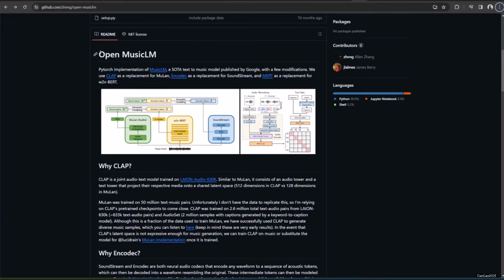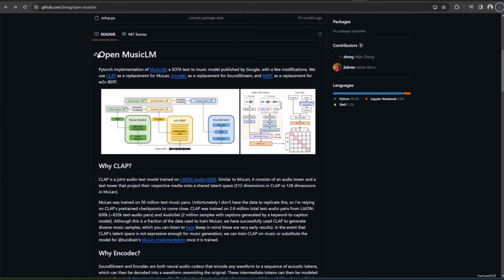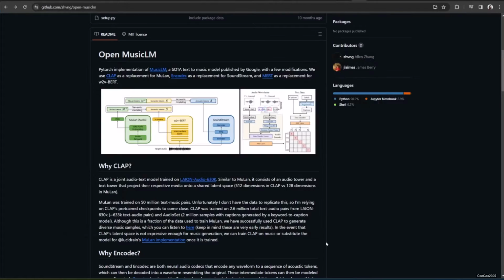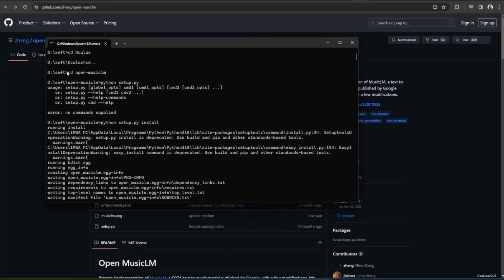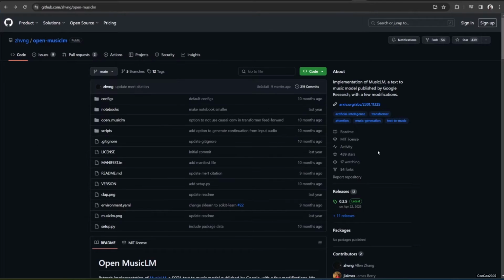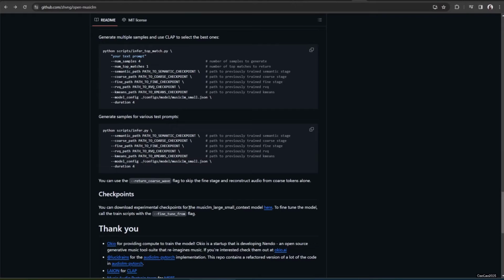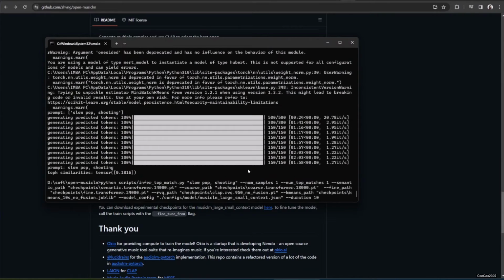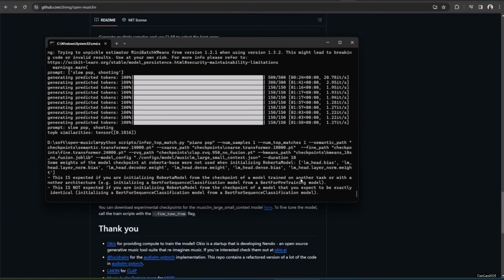How to Install & Use zhvng Open-MusicLM: Your Text-to-Music AI (Tutorial)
This video is how to create a text to music by A.I. using open-musicLM by zhvng. This How to Tutorial video explain about how to install zhvng open-musicLM , where to download the model and how to use zhvng open-musicLM to generate music.

execution scripts
python scripts/infer_top_match.py "piano pop" --num_samples 1 --num_top_matches 1 --semantic_path "checkpoints\semantic.transformer.14000.pt" --coarse_path "checkpoints\coarse.transformer.18000.pt"  --fine_path "checkpoints\fine.transformer.24000.pt" --rvq_path "checkpoints\clap.rvq.950_no_fusion.pt" --kmeans_path "checkpoints\kmeans_10s_no_fusion.joblib" --model_config "./configs/model/musiclm_large_small_context.json" --duration 10